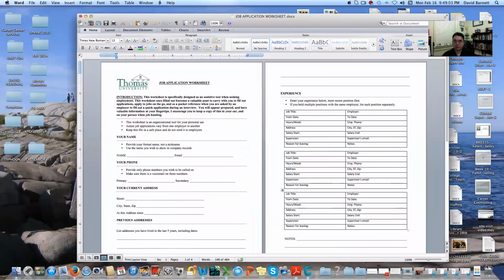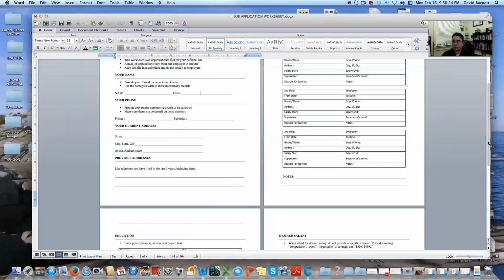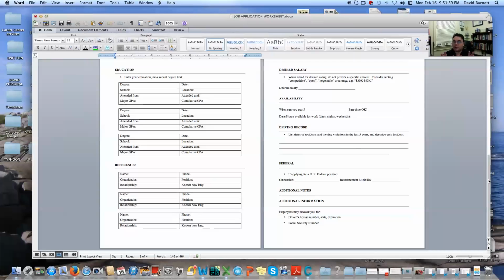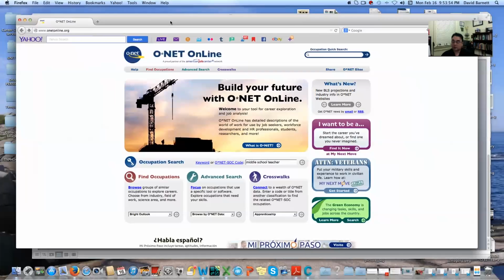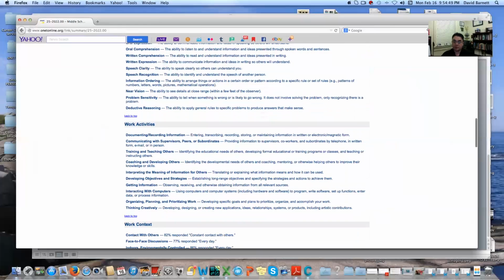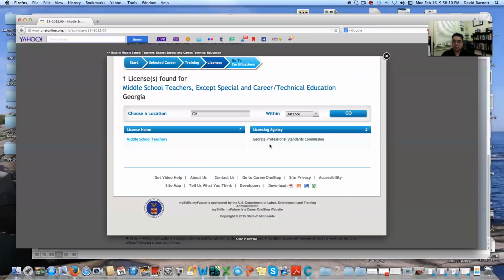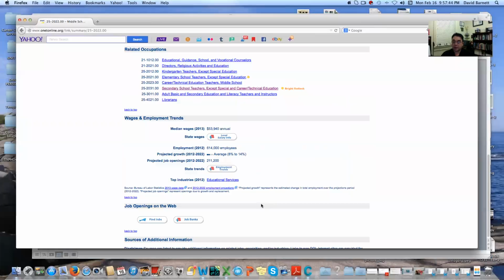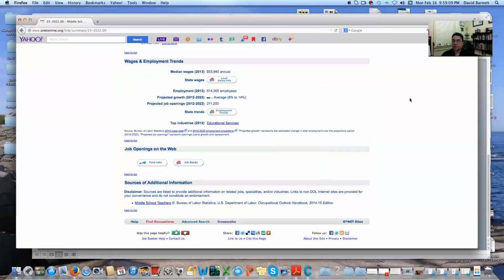TU Career Center Introduction Video #2 Job Worksheet/O*Net